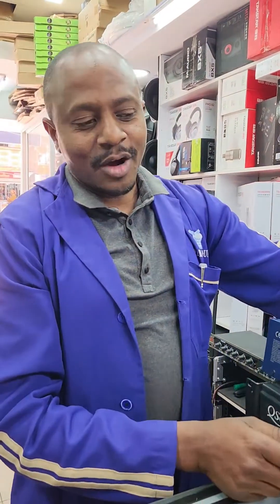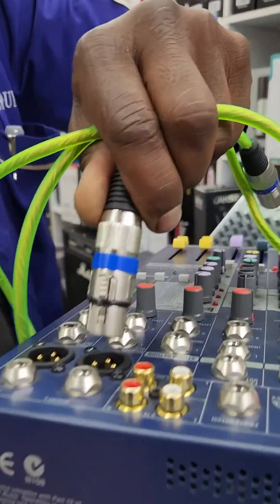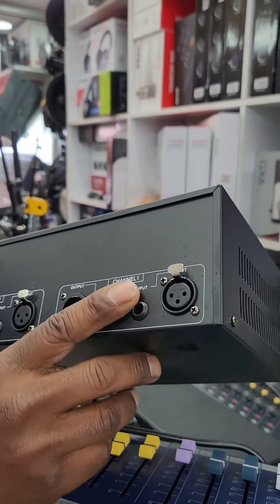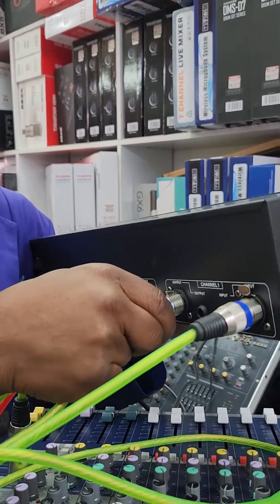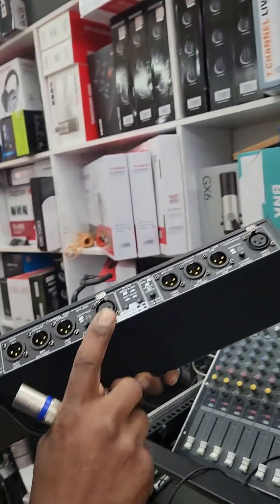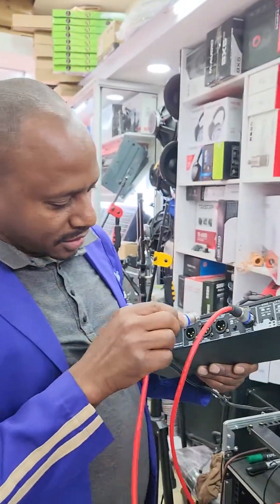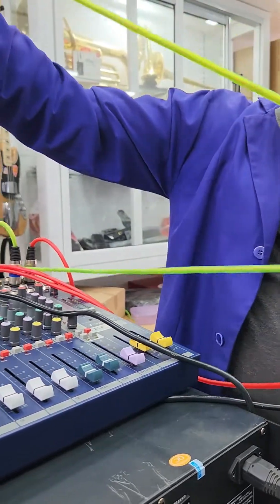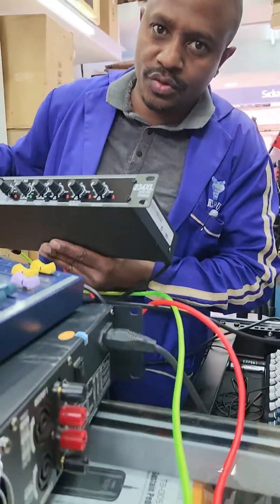Connecting your Mixer, Equalizer, Crossover and Amplifier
We are using QSC Amplifier, SoundCraft Mixer, dbx Equalizer and Crossover.
You will learn how to connect all the mentioned equipmnets and get a clear output from your speakers